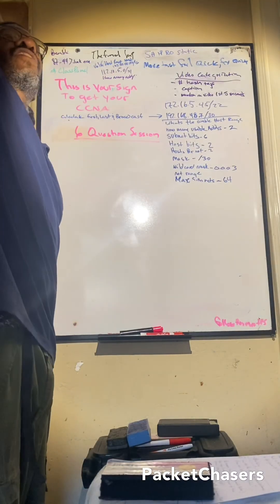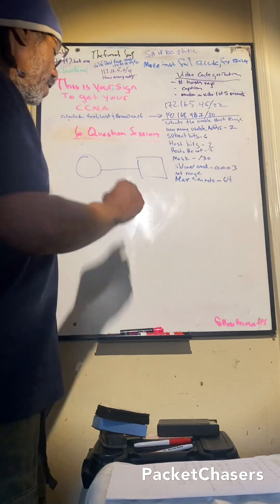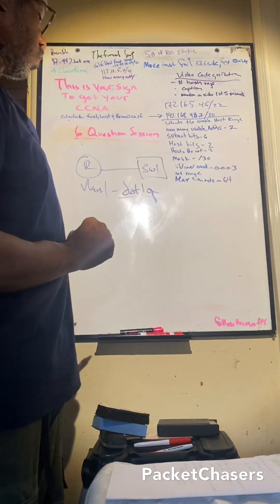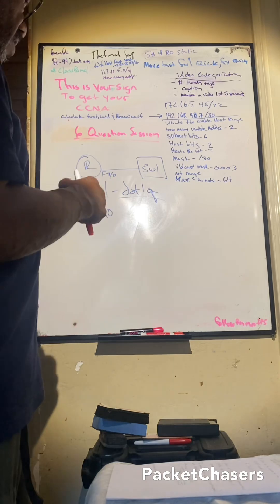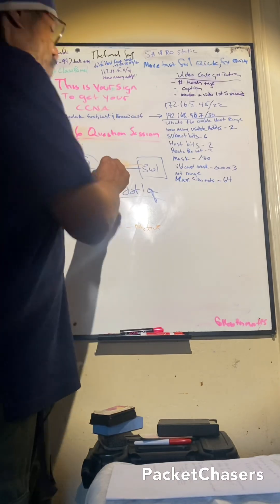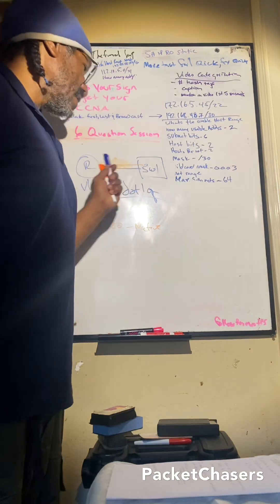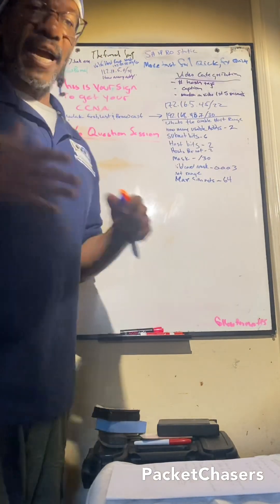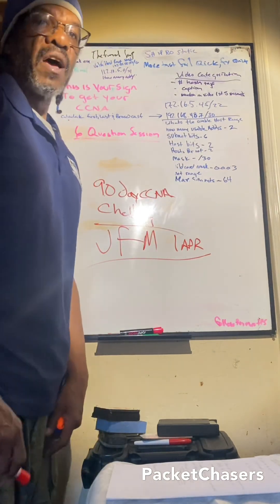CCNA: Which Router Interface Handles Native VLAN Traffic?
In this CCNA networking video, we answer a common exam question:
**Which interface on a router processes traffic for the native VLAN when connected to a switch?**

You’ll learn:

* How **router-on-a-stick (ROAS)** works
* The role of the **physical router interface** vs subinterfaces
* How the **native VLAN** is handled on an 802.1Q trunk
* Why native VLAN traffic is **untagged**
* How this concept appears on the **CCNA exam**

This video breaks the topic down step by step so you can quickly recognize the correct answer on test day and understand how it works in real networks.

📘 Perfect for CCNA students reviewing:
Native VLAN • 802.1Q • Router-on-a-Stick • Subinterfaces • Trunking • CCNA Exam Topics